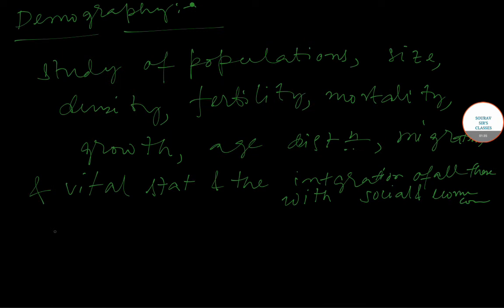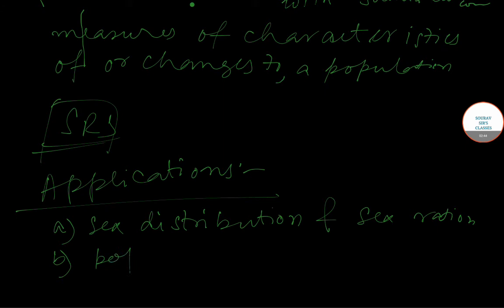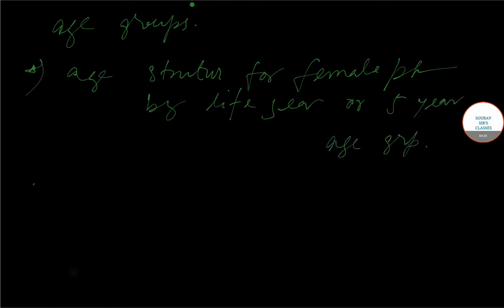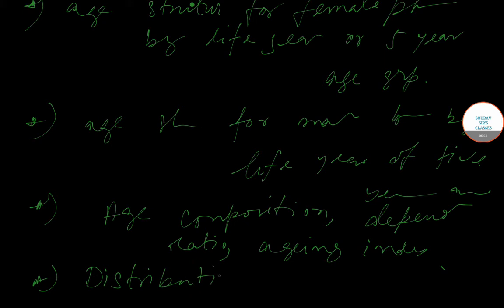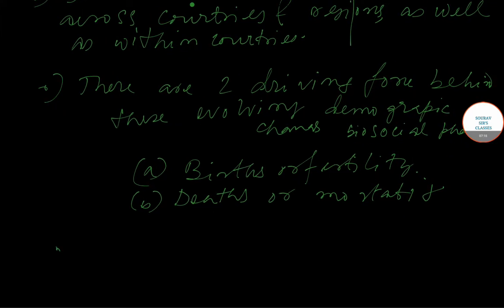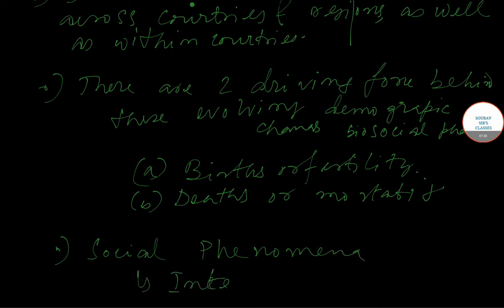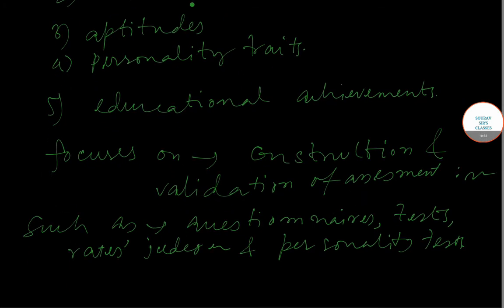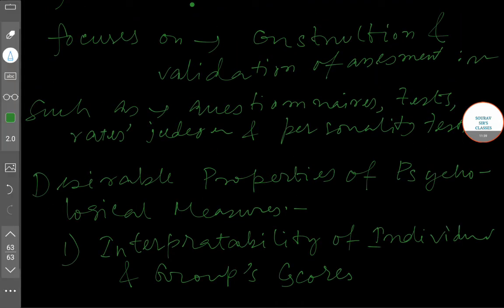Demography and Psychometrics COMPLETE EXPLAIN ANALYSIS TRICKS IAS ISS INDIAN STATISTICS SERVICE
What is IAS Exam?
Indian Administrative Service (IAS) was formerly known as Imperial Civil Service (ICS) is the Civil Services Examination and one of the toughest competitive exams in India. It is conducted by the Union Public Service Commission for the recruitment of officers for the All India Administrative Civil Service.

About IAS:
Founded: 1858 (as Imperial Civil Service) January 26, 1950 (as Indian Administrative Service) The Indian Administrative Service is the premier administrative civil service of the Government of India. HIerarchy-wise, IAS is the highest administrative post among the 24 services like IPS, IFS etc. IAS is the permanent bureaucracy in India and forms a part of the executive branch.

UPSC IAS 2018: The UPSC Civil Services Prelims Result 2018 has been declared on the official website. Aspirants who have qualified for the Main exam will have an exam from September 28, 2018, to September 30, 2018, and October 6, 2018, to October 7, 2018. Hence, we provide you with best UPSC Civil Services Main reference books which can buy through online at an affordable cost.

UPSC IAS 2019:

The UPSC has released the tentative dates of civil services exam 2019.

According to the UPSC calendar, the UPSC Preliminary Exam 2019 will take place on June 2, 2019.
The Civil Services Main exam will be held on September 20, 2019.
 IAS Civil Services Date of Notification - February 19, 2019
 Online Registration Start Date - February 19, 2019
Online Registration Last Date - March 18, 2019, up to 6:00 PM
The release of Admit Card (Preliminary) - 4th Week of May 2019
 Date of Civil Services Preliminary Examination - June 02, 2019
Date of Civil Services Main Examination - September 20, 2019

Being an IAS Officer An IAS officer is given administrative command of an entire district as a District Collector.  IAS officers also represent Government of India at international level in bilateral and multilateral negotiations. Given below is the detailed scenario like eligibility criteria, roles & responsibilities, etc. for the upcoming Civil Services Examination 2019:

Eligibility Criteria Nationality:

1.Candidate must be a citizen of India
2.Candidate must be a citizen of Nepal or a subject of Bhutan
3. Candidate must be a Tibetan Refugee who came to India before January 1, 1962, to be settled permanently in India
4.Candidate must be person of Indian Origin who has migrated from Ethiopia, Kenya, Malawi, Myanmar, Pakistan, Sri Lanka, Tanzania, Uganda, Vietnam, Zaire, or Zambia with an intention of permanently settling in India

INDIAN STATISTICAL SERVICE

Eligibility Details:

1. Nationality: A candidate must be either
(a) A citizen of India, or
(b) A subject of Nepal, or
(d) A Tibetan refugee who came over to India before 1st January, 1962 with the intention of permanently settling in India, or
(e) A person of Indian origin who has migrated from Pakistan, Burma, Srilanka or East African countries of Kenya, Uganda, the United Republic of Tanzania, Zambia, Malawi, Zaire and Ethiopia or from Vietnam with the intention of permanently settling in India.
Provided that a candidate belonging to categories (b), (c), (d) and (e) shall be a person in whose favour a certificate of eligibility has been issued by the Government of India.

2. Age: Candidate must have attained the age of 21 years and must not have attained the age of 30 years.

3. Age Relaxation:
i. 5 years in case of SC/ST candidates
ii. 3 years for OBC candidates.
iii. Age is additionally relaxable by 5 years for those applicants who had ordinarily been domiciled in the Kashmir Division in the State of Jammu & Kashmir during the period 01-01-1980 to 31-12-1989.
iv. 3 years for Defence Services personnel (disabled in operations during hostilities with any foreign country or in a disturbed area and released as a consequence thereof).
v. 5 years in case of ex-servicemen including Commissioned Officers and ECOs/SSCOs.
vi. 10 years in the case of blind, deaf-mute and Orthopaedically handicapped persons.